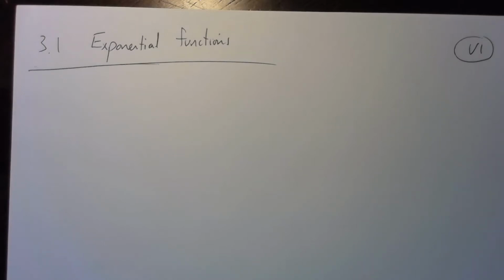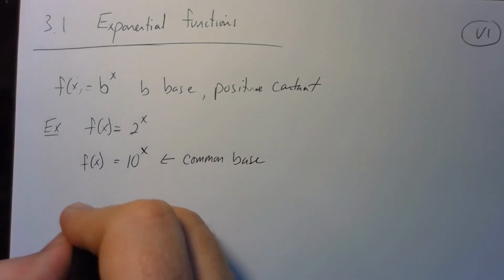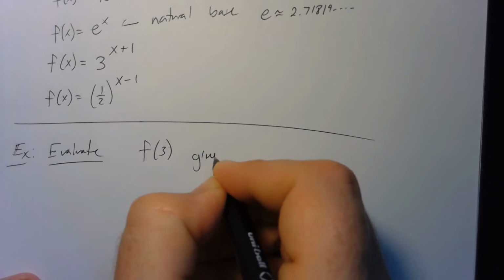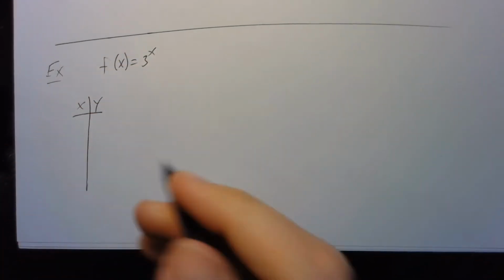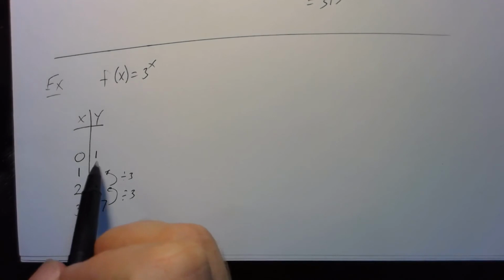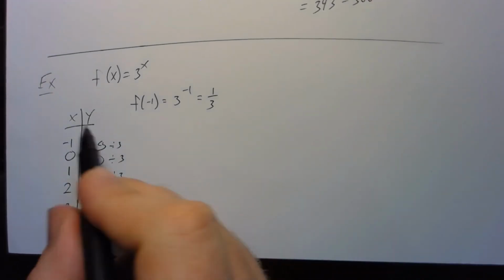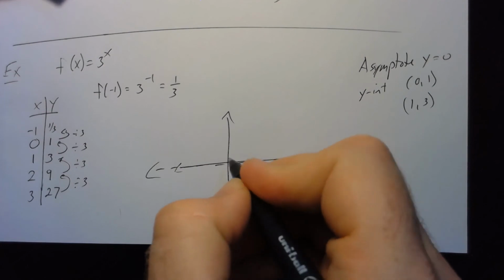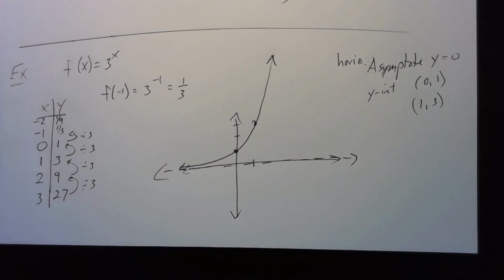3.1 V1 Exponential Introduction